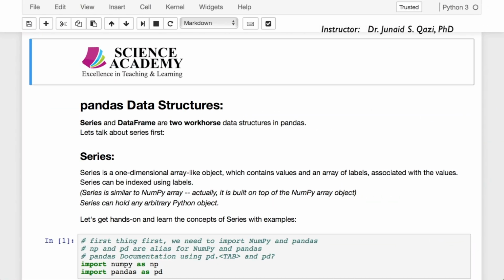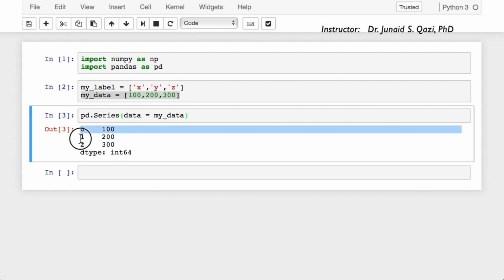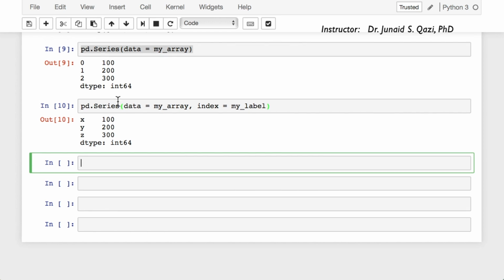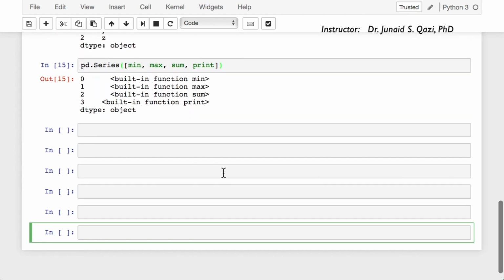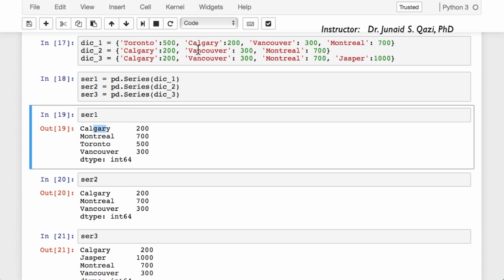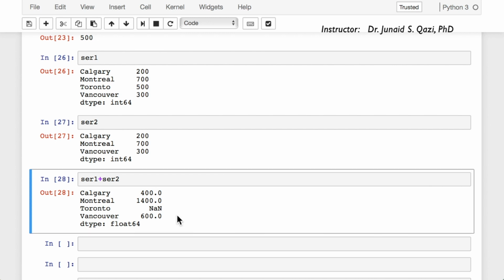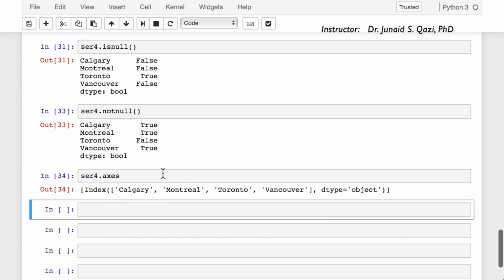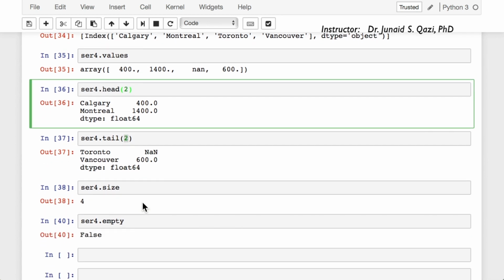Lecture_21: Pandas Essentials - Series - Data Science & Machine Learning using Python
Pandas Data Structures -  Series